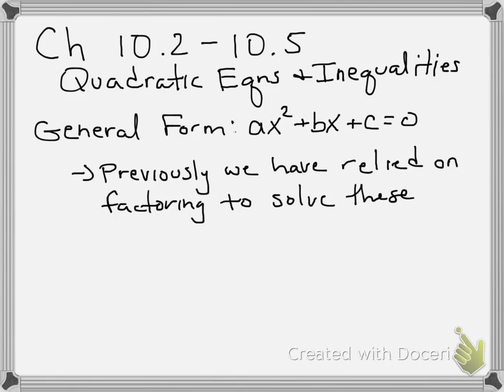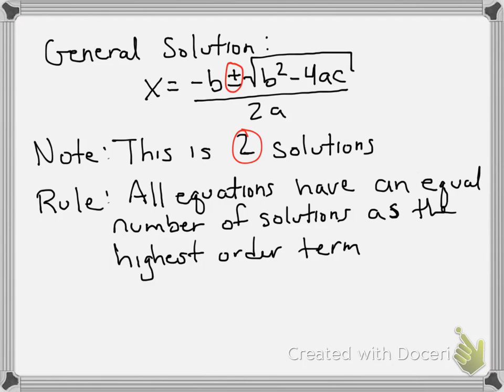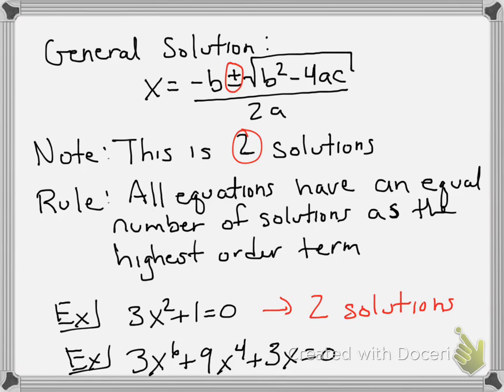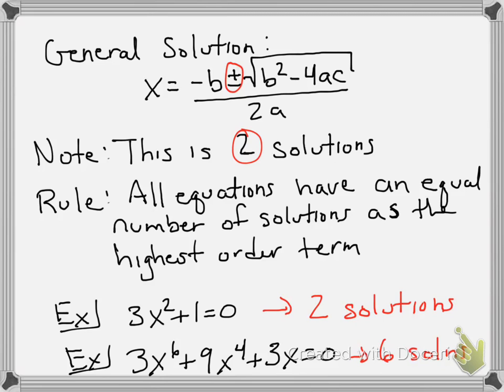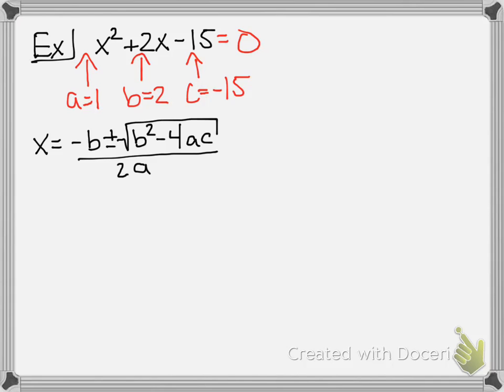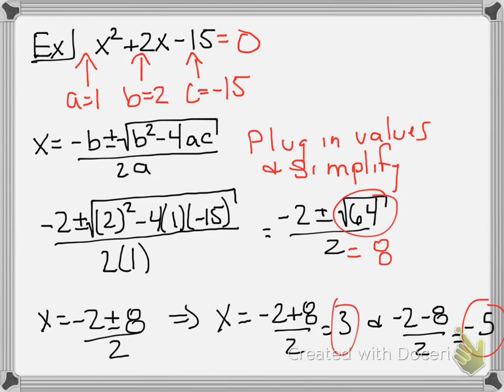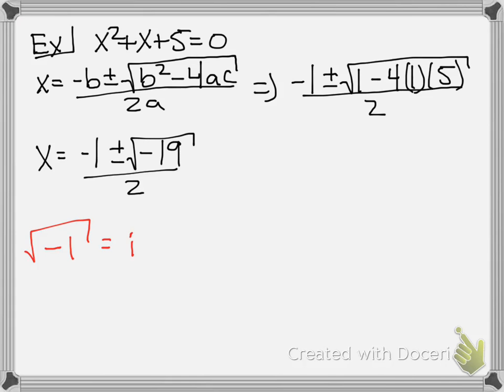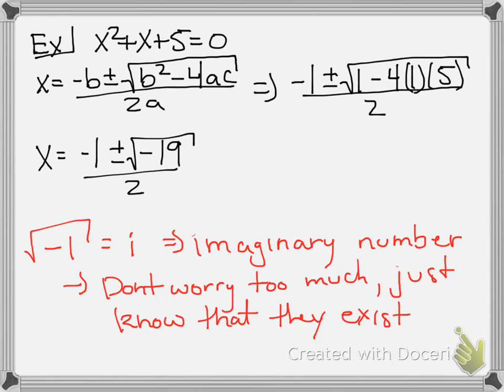222 wk4 pt1